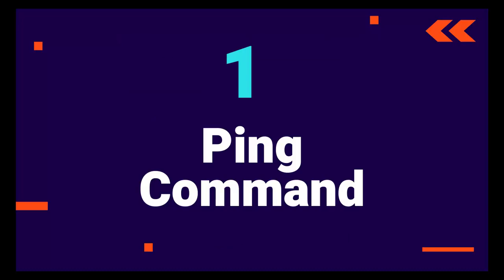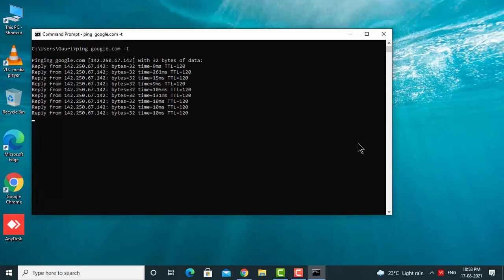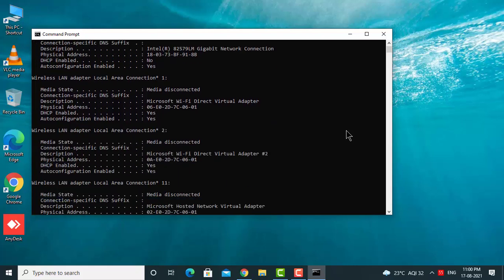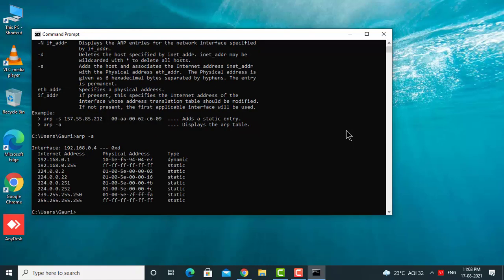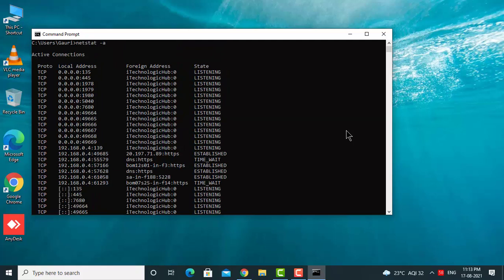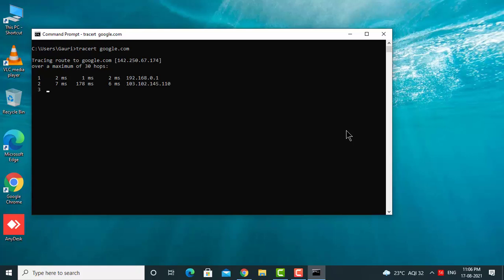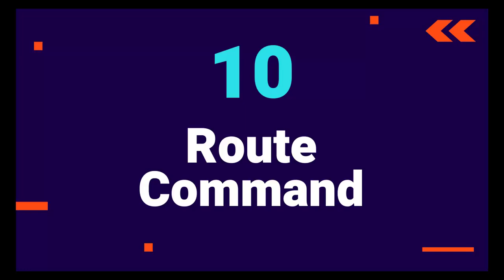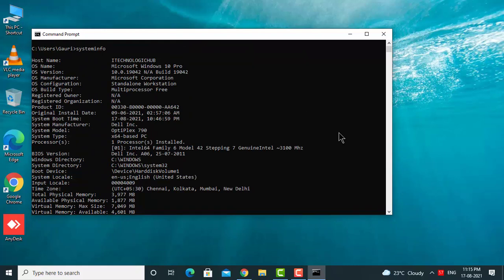11 Basic Networking Commands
This video contains some basic networking commands which are most essential for everyone one.

11 Basic Networking Commands

1. Ping Command
2. IpConfig Command
3. HostName Command
4. Getmac Command
5. Arp Command
6. NSLookUp Command
7. NetStat Command
8. Tracert Command
9.PathPing Command
10. Route Command
11. SystemInfo Command

Video by Michelangelo Buonarroti from Pexels